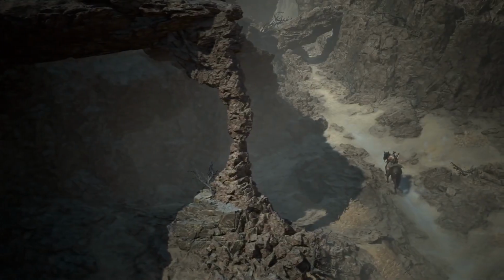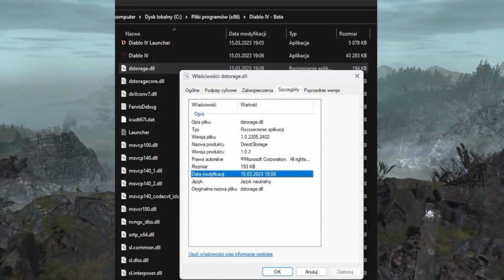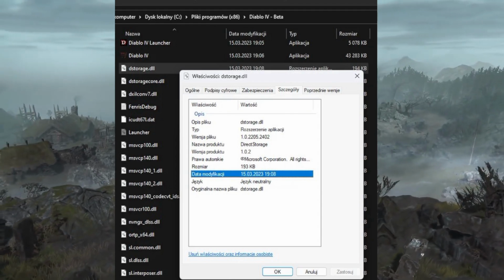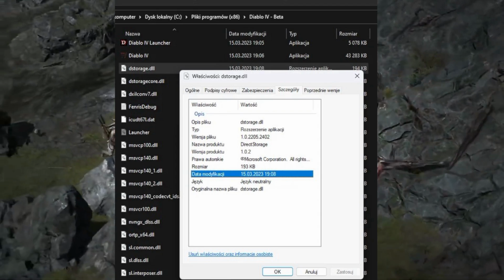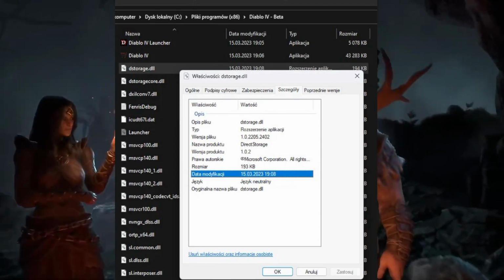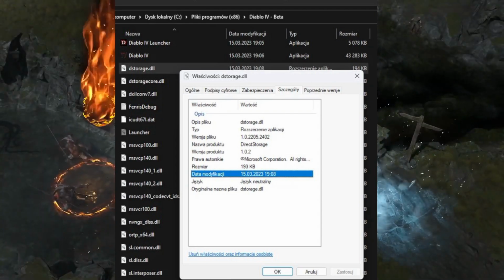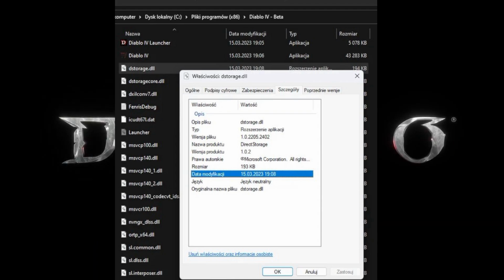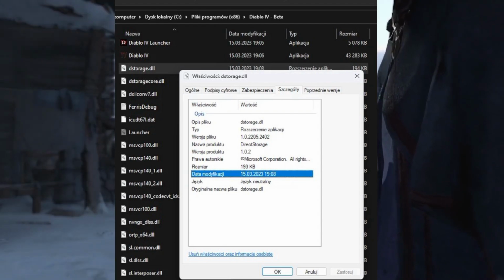DirectX12 Direct Storage API Support Is Coming To Diablo 4